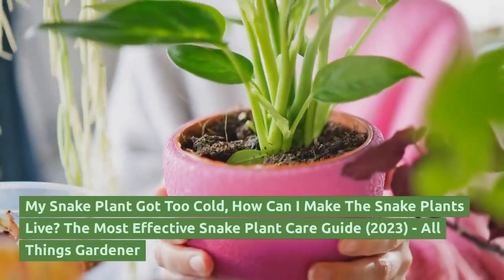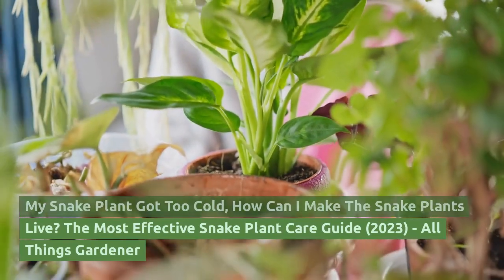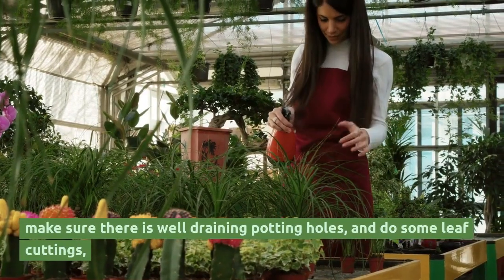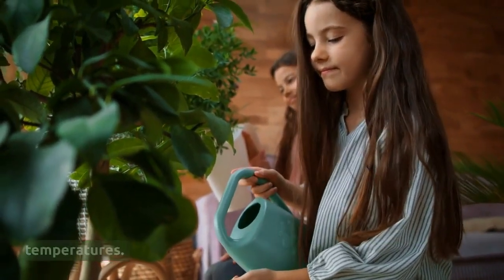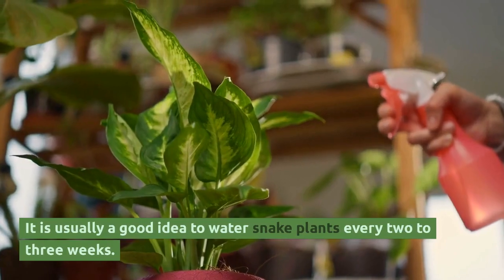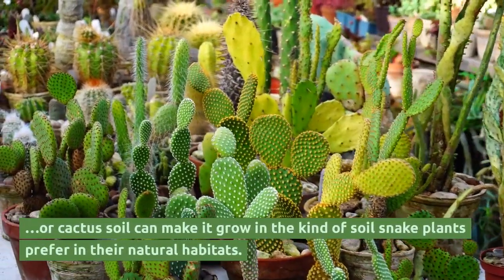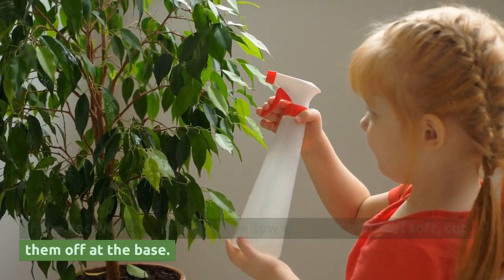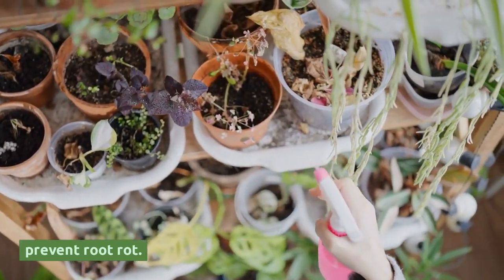My Snake Plant Got Too Cold, How Can I Make The Snake Plants Live?